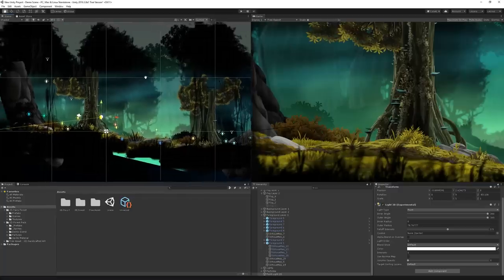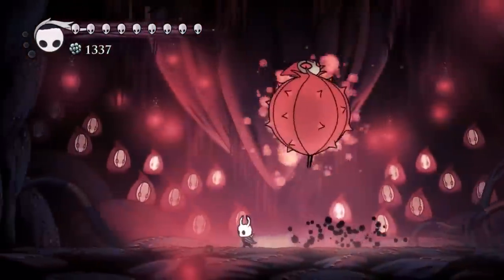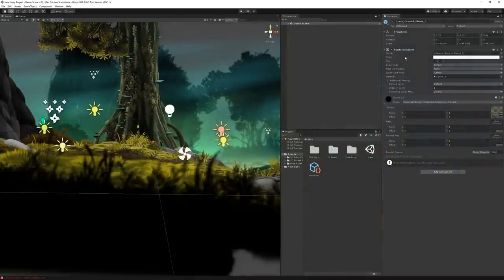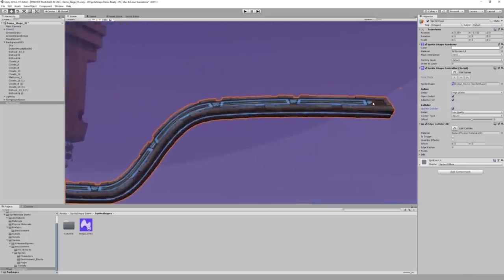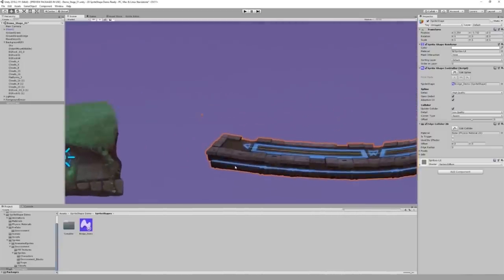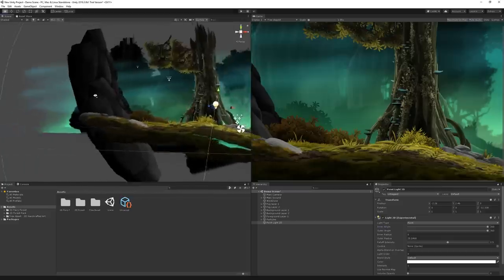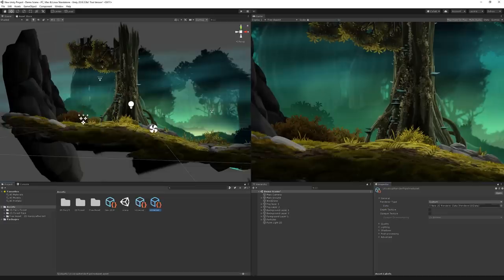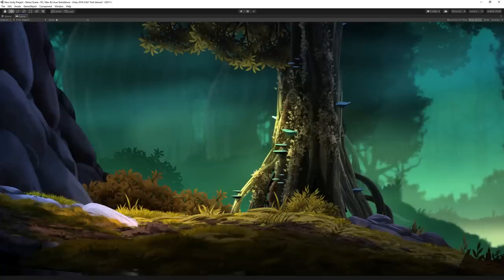2D LEVEL DESIGN in Unity 2019! 🔥 Making a 2D Game Tutorial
Making 2D Games is not easy, especially since Unity 2019 has introduced new features, and Unity 2020 will keep that list going! So in this video, I’m going to show you how to make 2D Levels in Unity 2019 and beyond!

● Show Notes

Links being added...